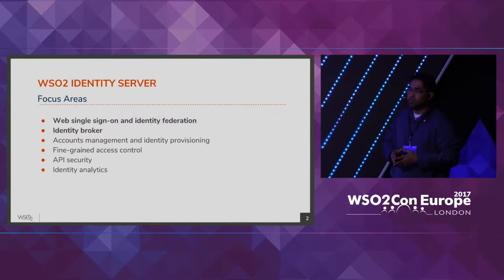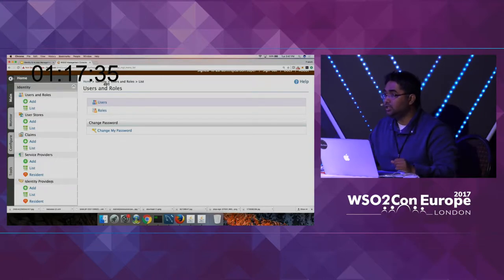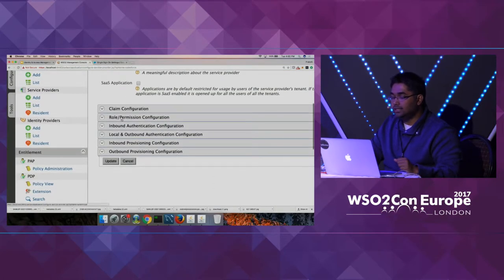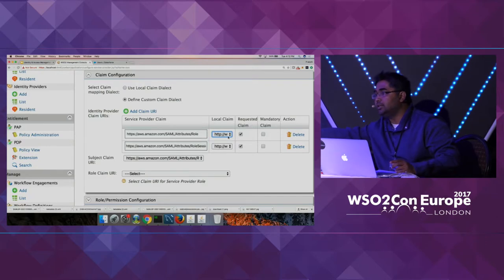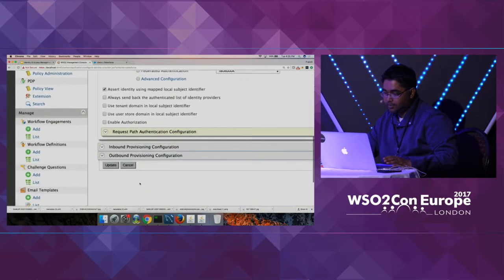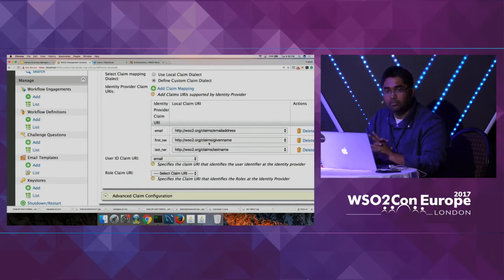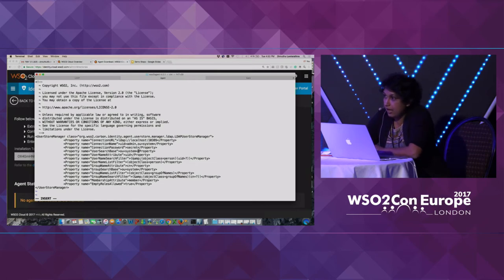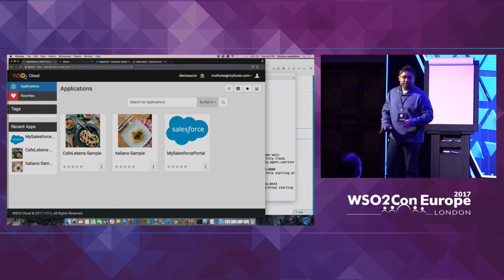Identity & Access Management (Hands-on session), WSO2Con EU 2017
Prabath Siriwardena, Senior Director - Security Architecture and Dimuthu Leelarathne, Director - Solutions Architecture at WSO2 conducted a demo on Identity & Access Management at WSO2Con EU 2017 on 7th of November at London.